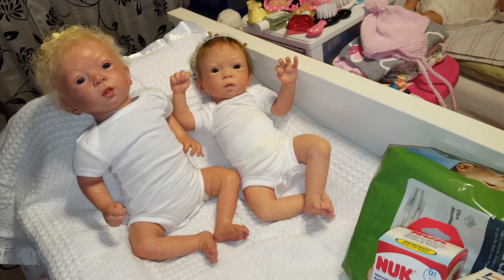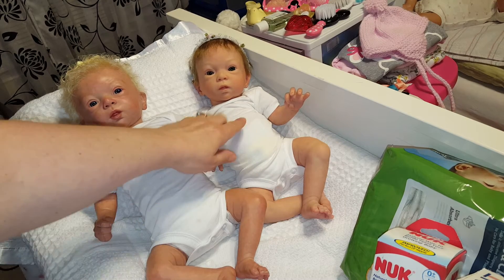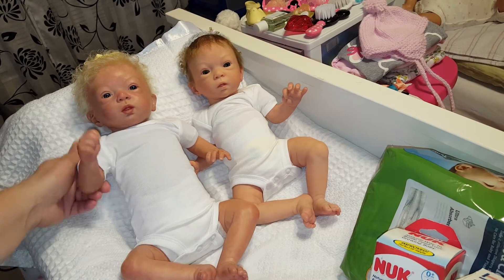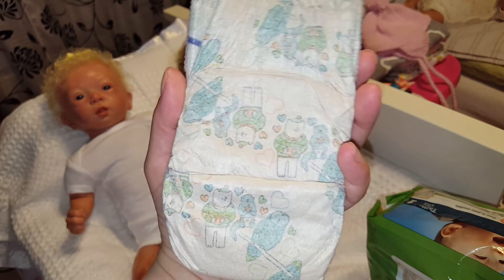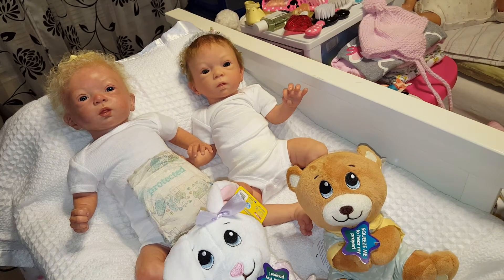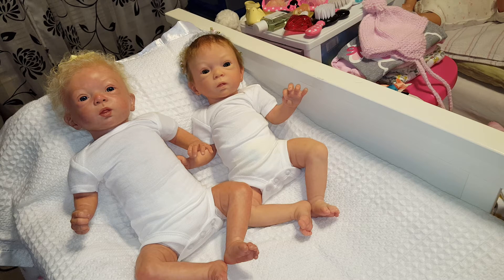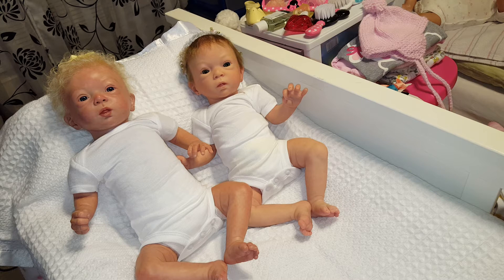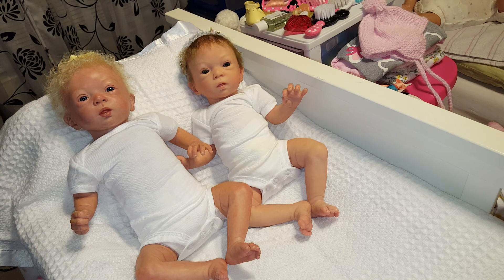Size difference of my new Reborn to the one I had, plus two other topics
I basically wanted to make this video just show a size difference of the same sculpt of my newest reborn to my collection and also discuss two other topics and show a little bit of a haul that I have wanted to share with you guys I hope you enjoy and I hope this little piggy 41 gets to see this video if anybody can please tag her in this,hope you enjoyed.